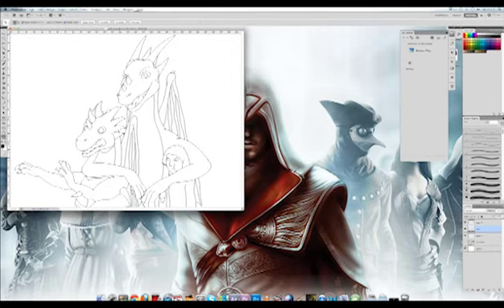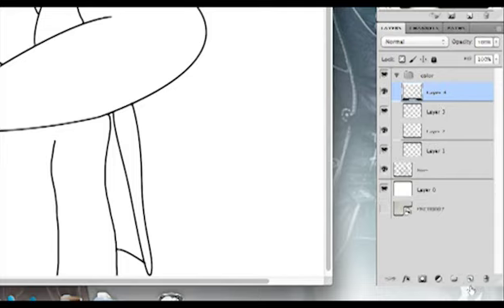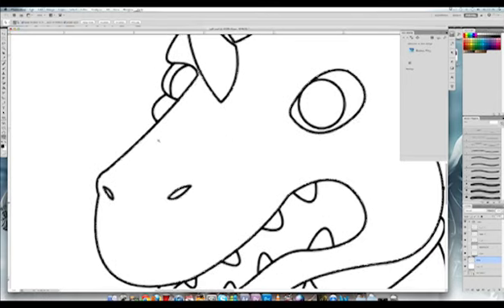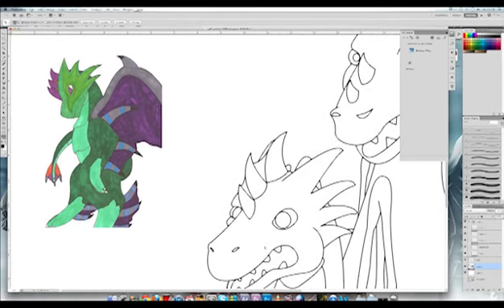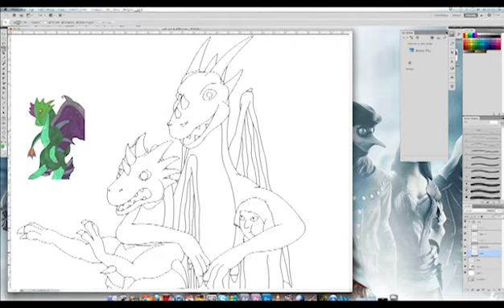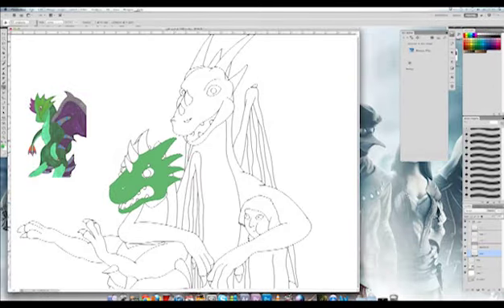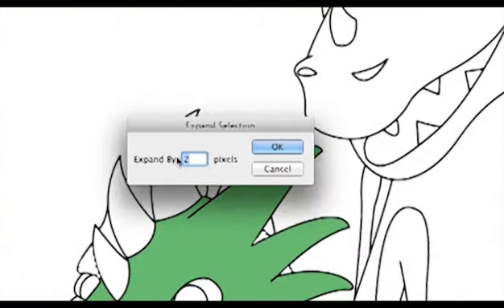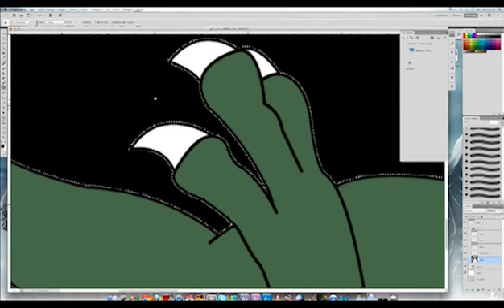Photoshop Quick Coloring Tutorial Part 2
part 2 of my tutorials, I made a few language mistakes, sorry for that ^^ it was a long day